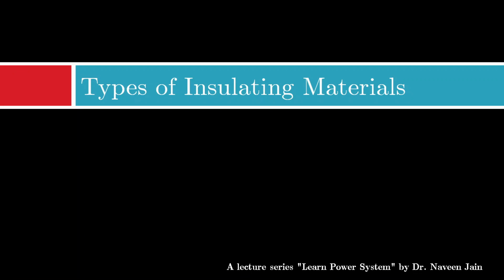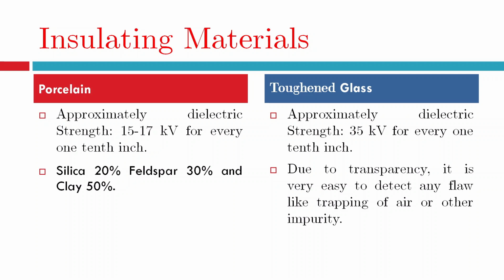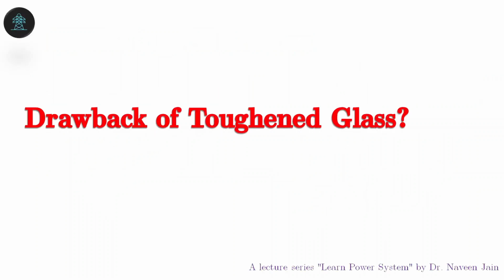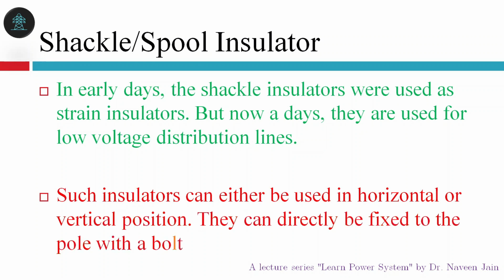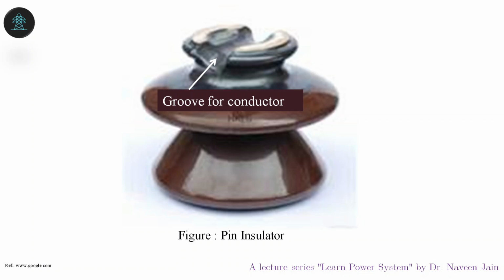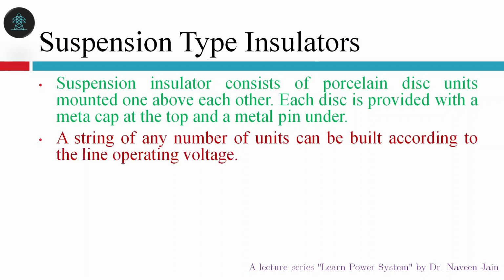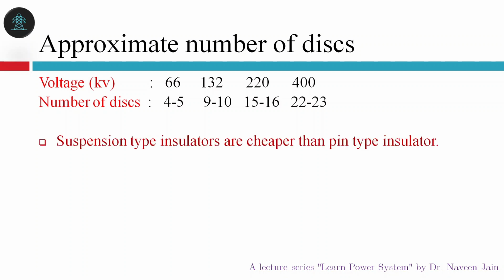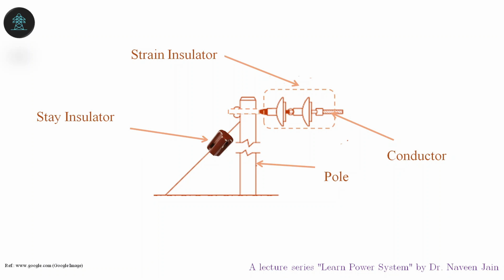Overhead Line Insulators by Dr. Naveen Jain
Types of Insulating Materials and Types of Overhead Insulators